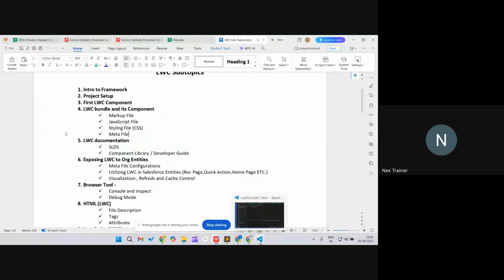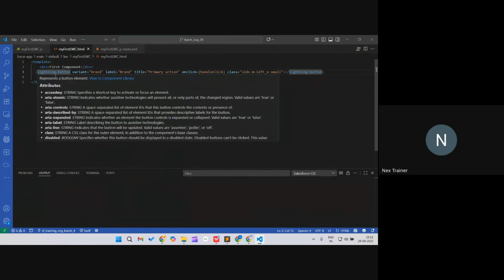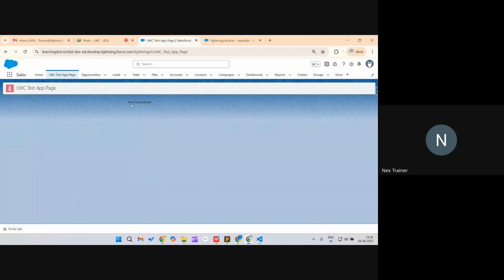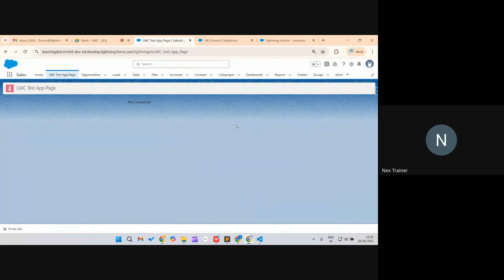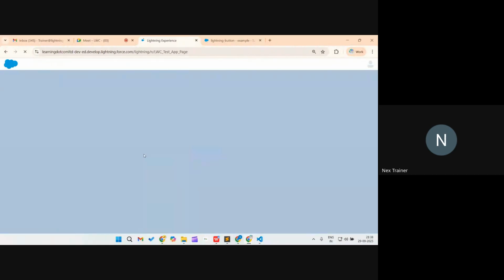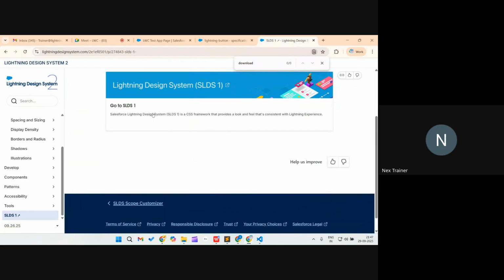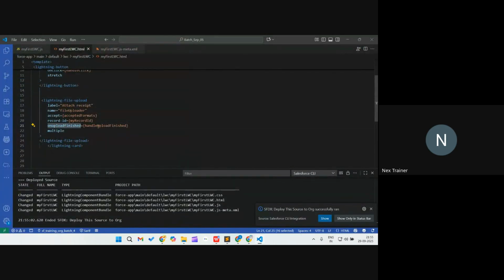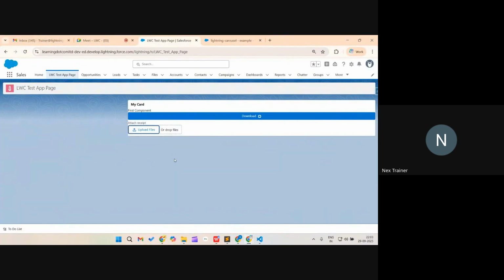LWC LN-{03} DAY 3.